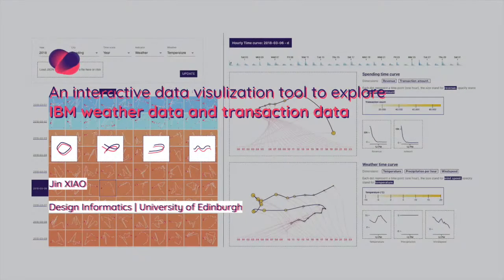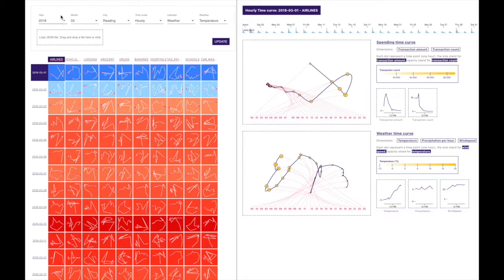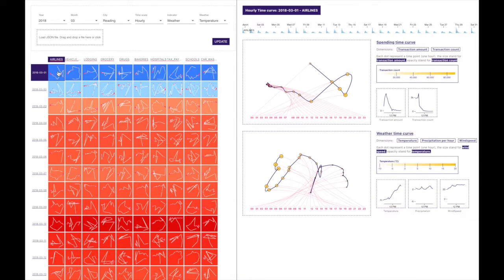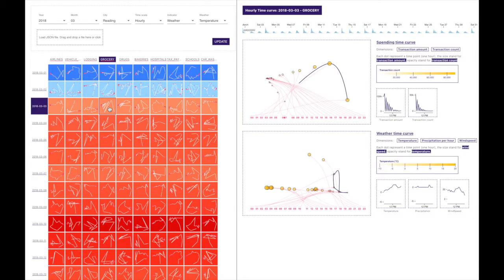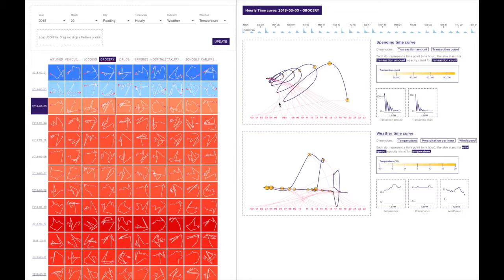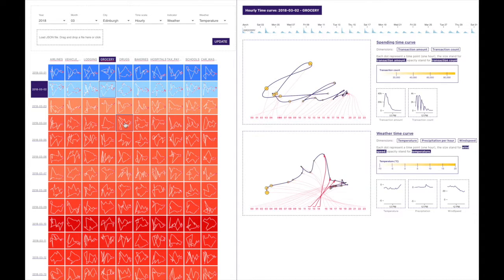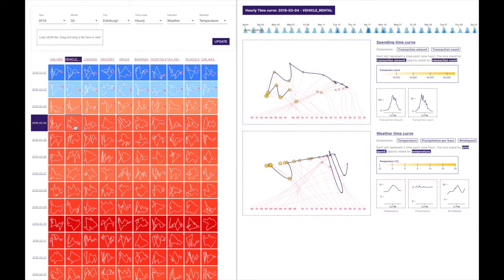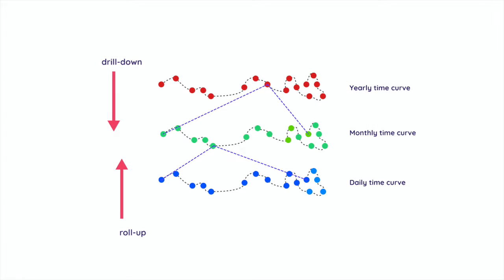VisaVis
Demo for visavis